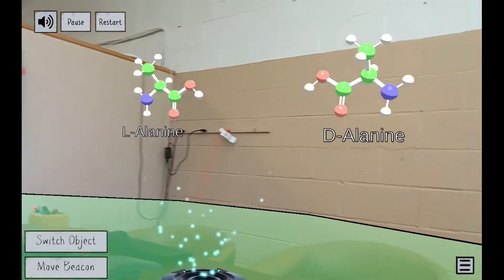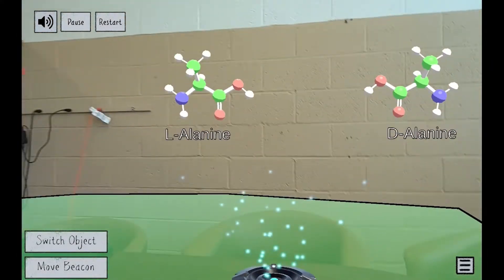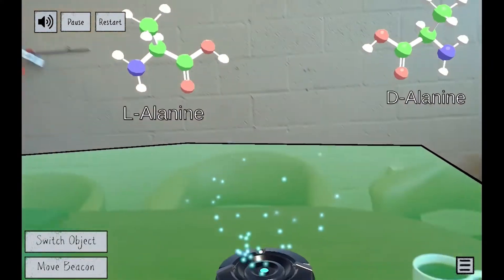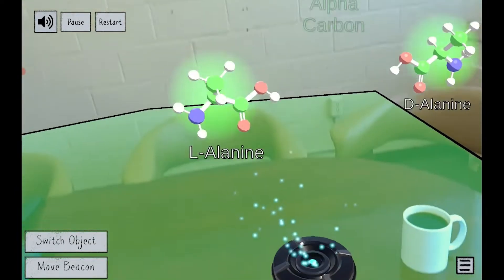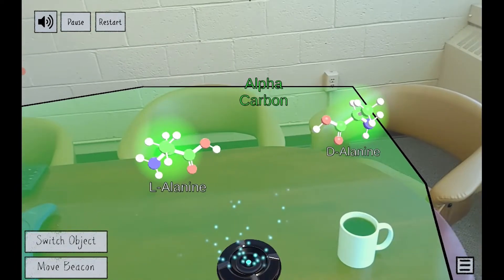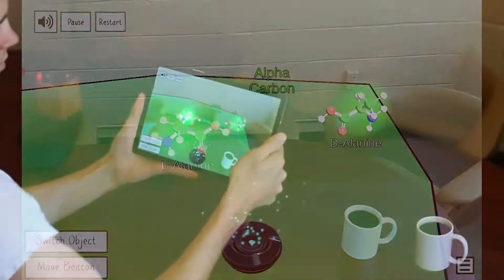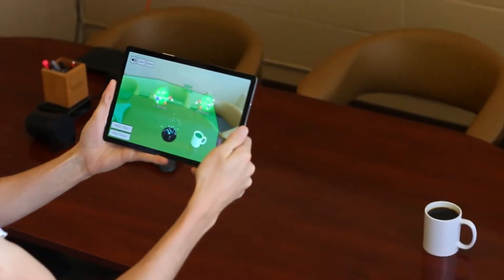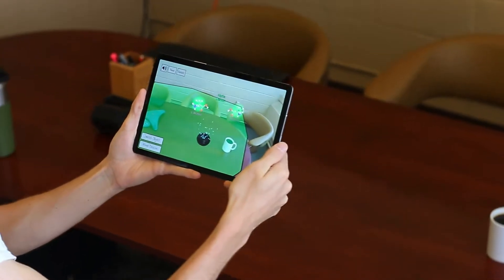KH-XR: An Augmented Reality Biology Learning App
Explore biology like never before with the power of augmented reality.  Get up-close and personal with biological molecules; from simple building blocks like amino acids and nucleotides to molecular machines like ribosomes and kinases.  This fully interactive study aid is enhanced with audio clips detailing each molecular concept.